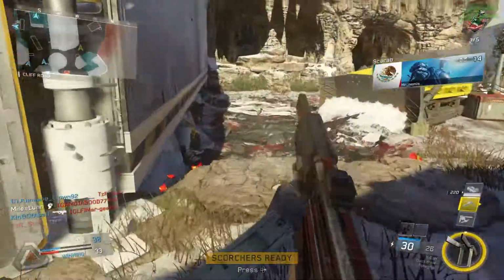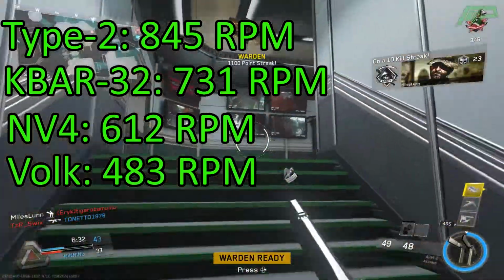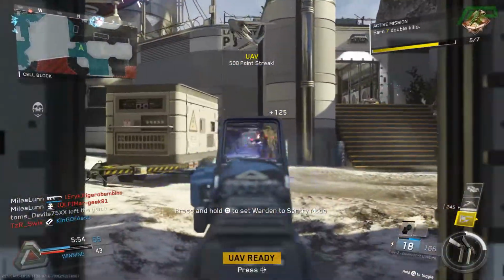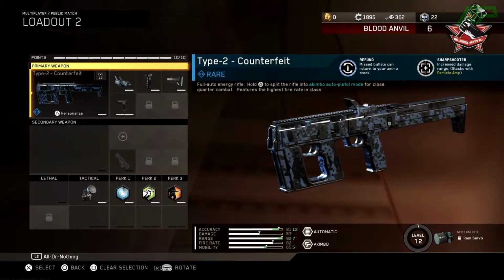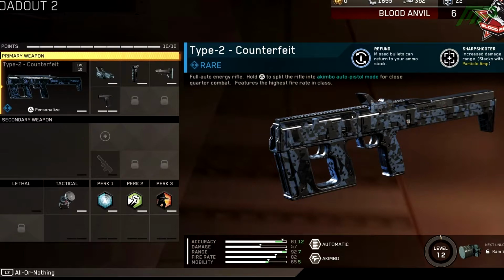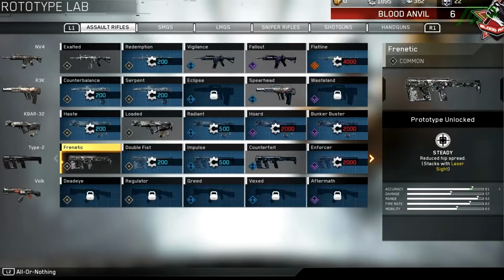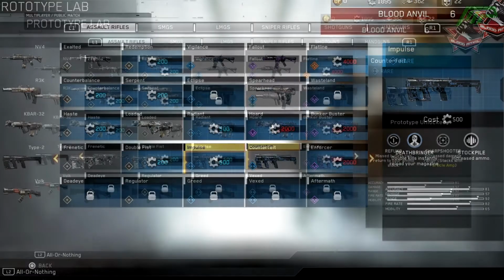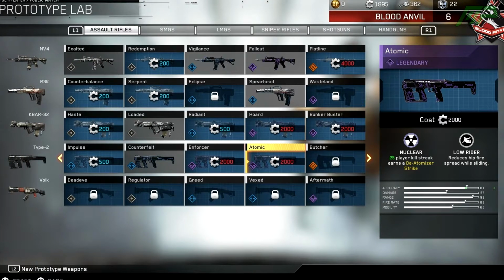MOST UNDERRATED RIFLE?! - Infinite Warfare Gun Guide Type-2 Gameplay & Review (IW Best Class Setup)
Here's my best class setup for the Type 2 assault rifle... Enjoy!
The Type-2 is a level 22 assault rifle available in Call of Duty: Infinite Warfare multiplayer! This weapon is known for its high fire rate and excellent range!